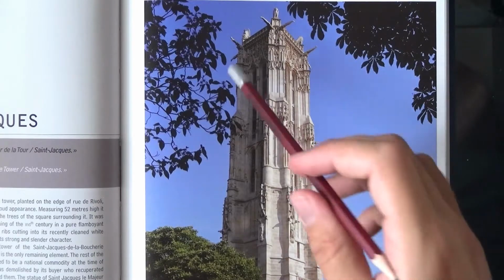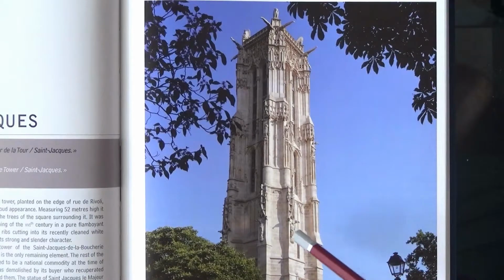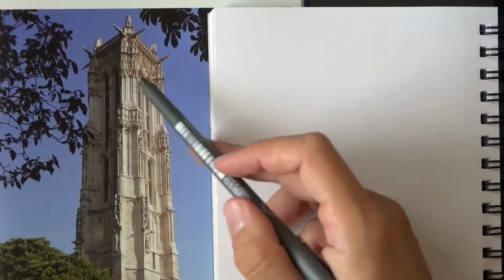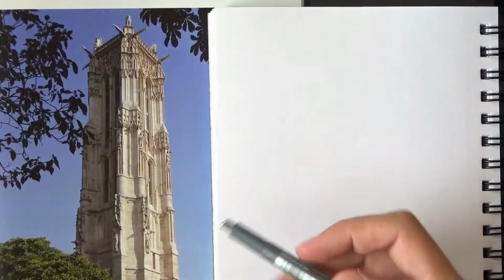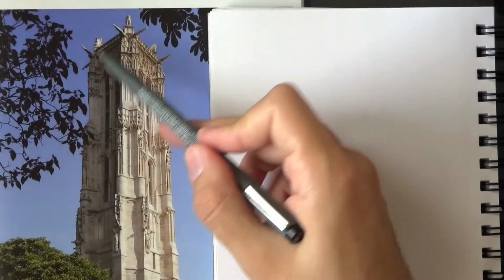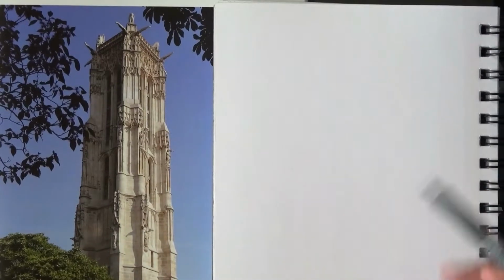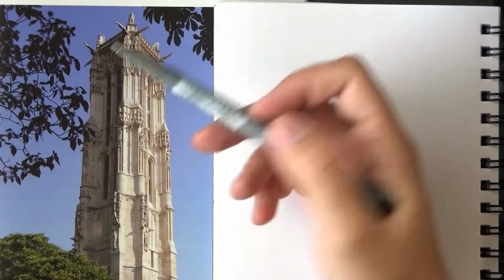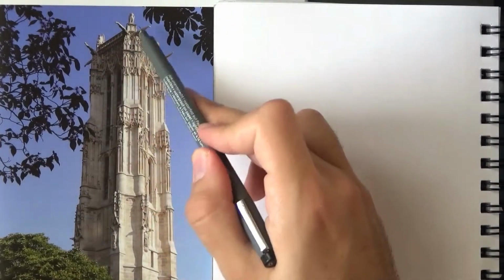Light & Shadow Study (Values) | GREAT for Sketching & Watercolor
Hi friends!

Today I want us to observe a scene together and analyze its light and shadows.

I hope to be able to explain to you a very complex scene, in simple terms.

I think seeing this process will help you better understand how light and shadow work, and also how to go through the same process in your next artwork.

I really enjoyed working on this one, and later on created the final sketch I show in the end (which you can see on Instagram as well).

In any case, I hope you enjoy this one, and I'll see you tomorrow! ^_^

- Liron

*** MUSIC CREDITS ***